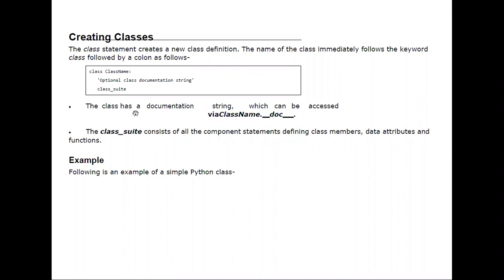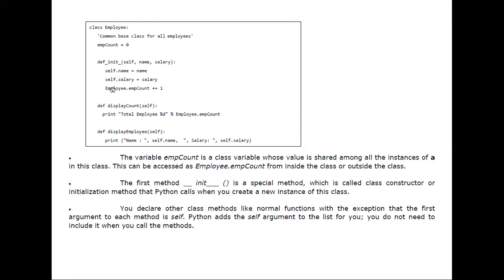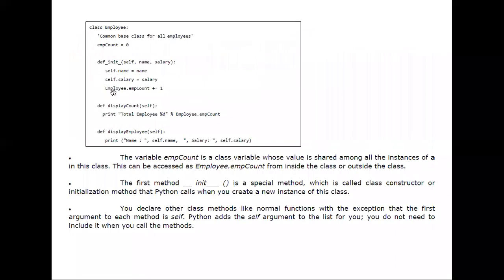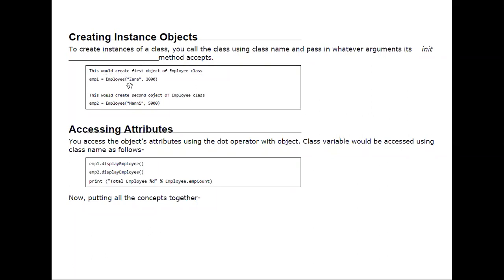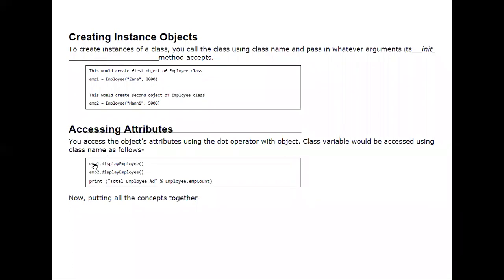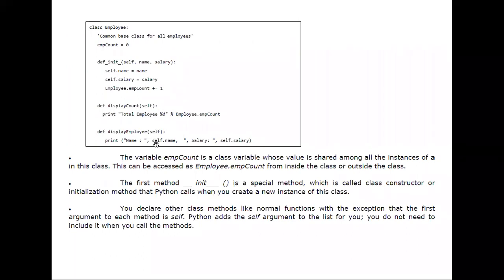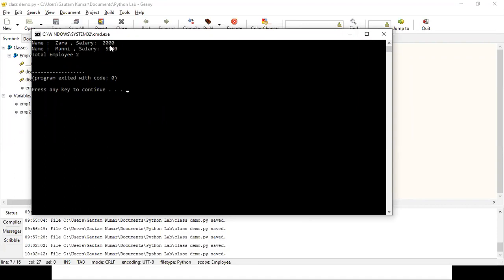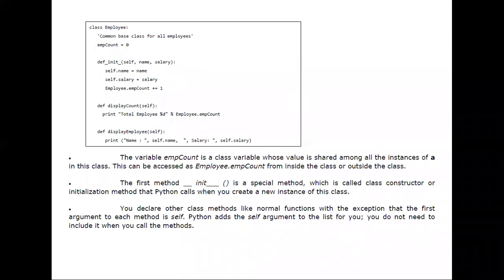Class in Python